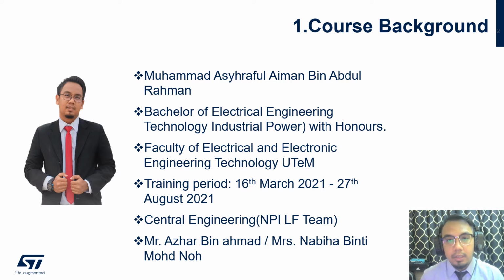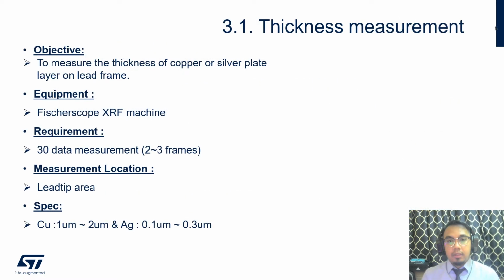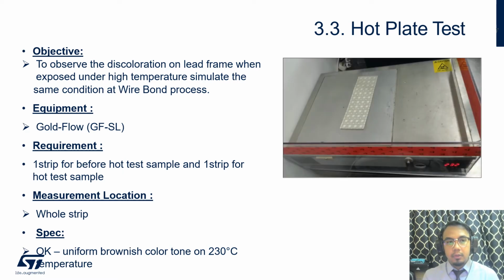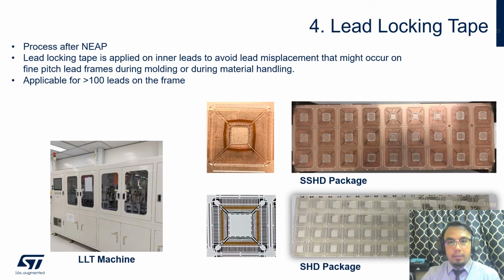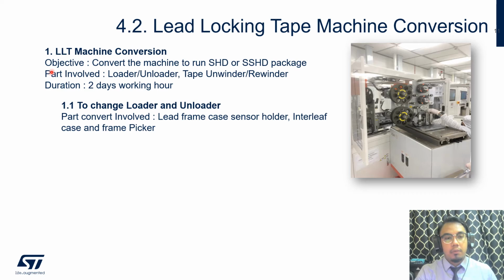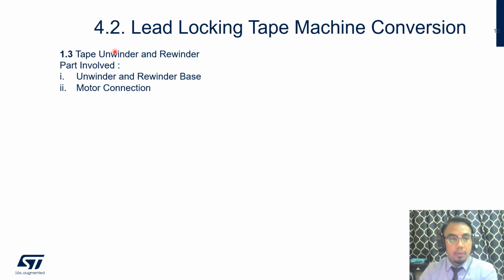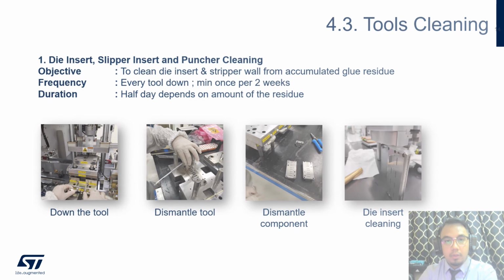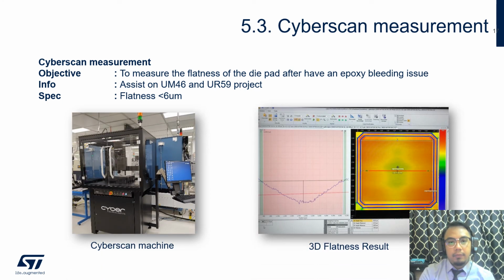Industrial Training Presentation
This is my video presentation during my internship program at STMicroelectronics Muar, Johor.